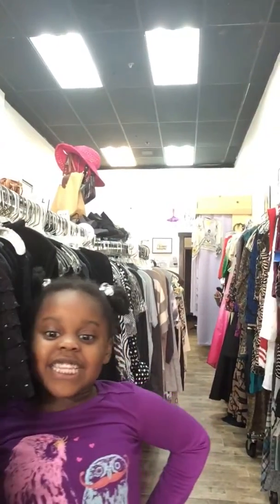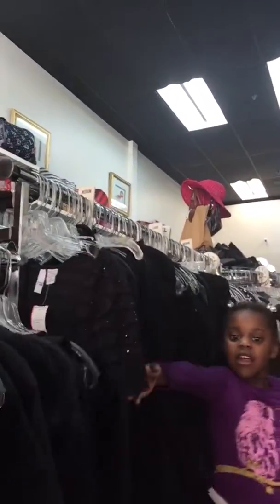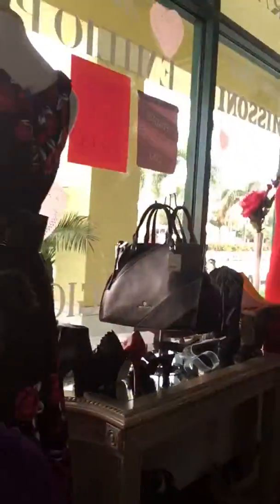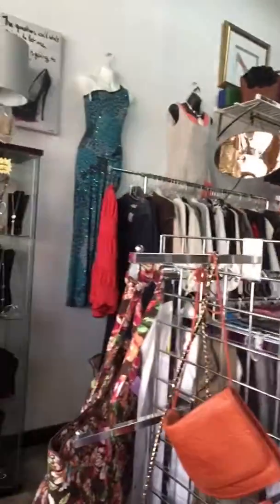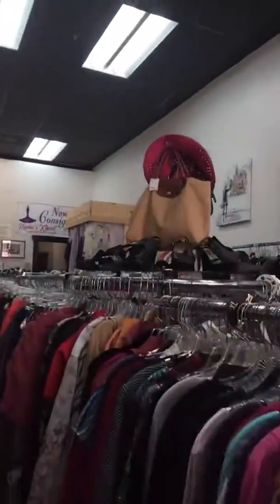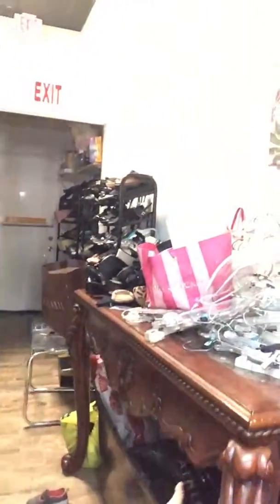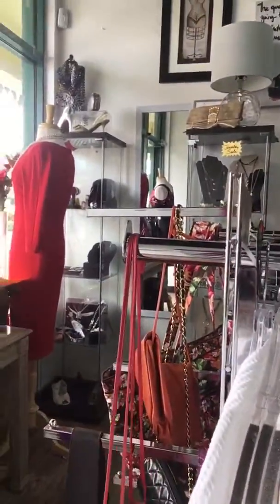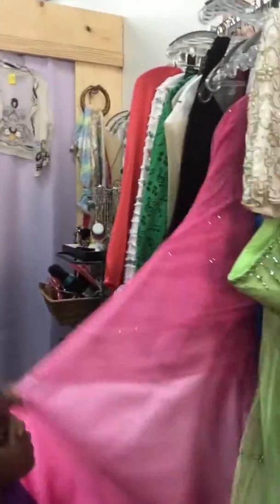Nephie’s Kloset Tour by Nephie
Enjoy this tour of the store located on 555 N Federal Hway Ste 10 Boca Raton Fl 33432